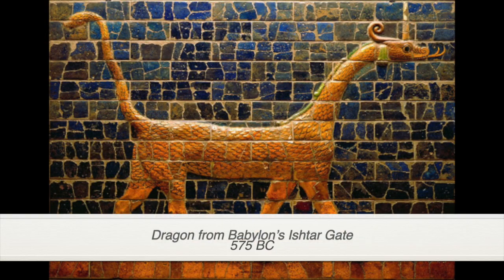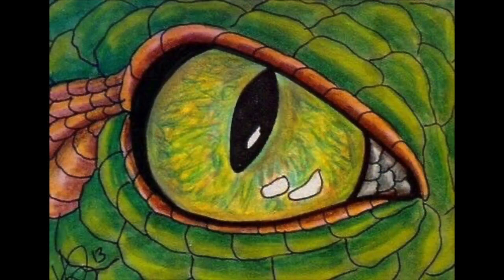Dragon Eye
I can create a unique close up detailed drawing of a Dragon Eye using any medium I have available.

Dragon facts:
Dragons are mythological creatures found in artwork, stories and legends.
No one really knows where the legends and stories of dragons came from or started.
Dragons are usually described as a huge, gigantic reptile or lizard like creature.
Western, or European, dragons tend to be very large fire-breathing, serpent-like, scaly creatures with wings.
Eastern, or Chinese, dragons tend to be smaller creatures, with no wings, horns for ears, and are friends of humans.
Sometimes they are shown with green scaly skin, wings and red eyes.
There are many different kinds of dragons.
Some dragons are said to blow fire, other dragons fly, some blow ice
Stories from the Middle Ages say that knights would go out to fight dragons as a test of their bravery.
A dragon’s tooth was believed to be good luck.
Dragons are sometimes shown as an evil creature.
In Japanese and Chinese culture, dragons are a sign of good fortune. Dragons are an important symbol in Chinese New Year celebrations.  They are believed to bring good fortune and wealth.